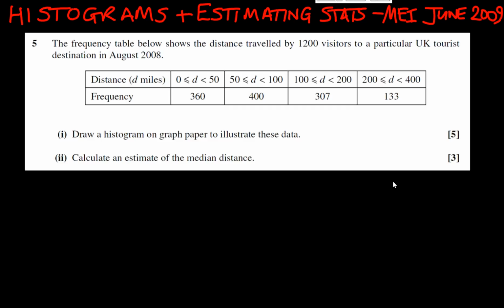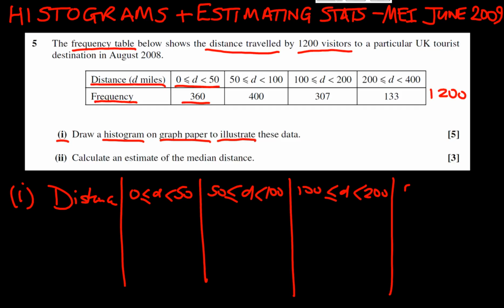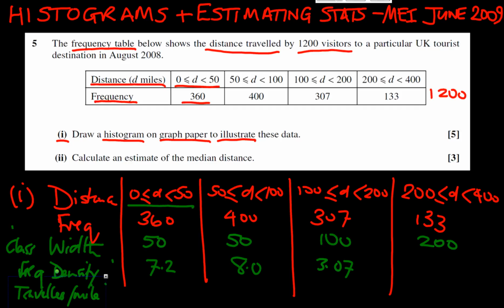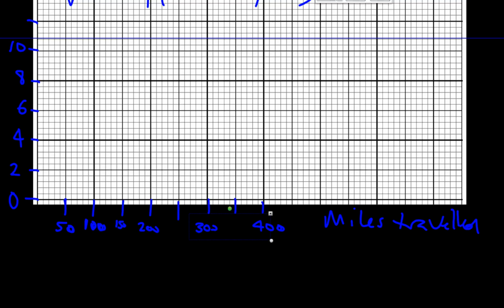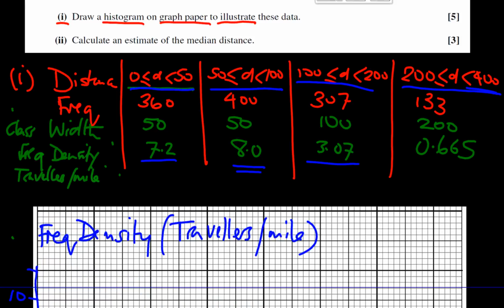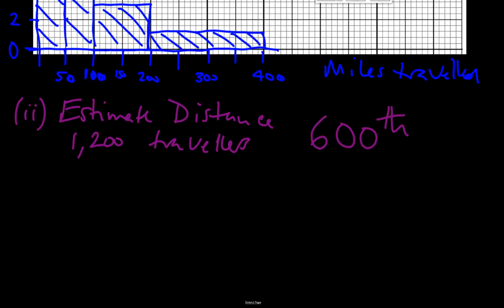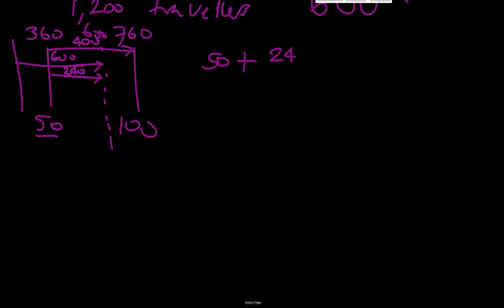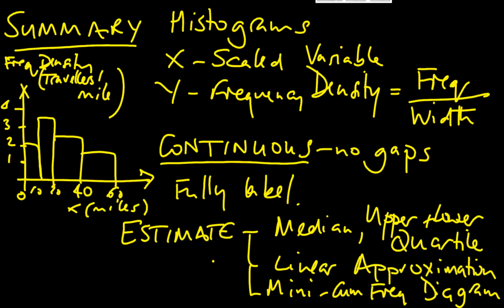MEI S1 HISTOGRAMS & ESTIMATION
Drawing Histograms.  Calculating Frequency Density. Estimating Median, Upper and Lower Quartiles using linear approximation.